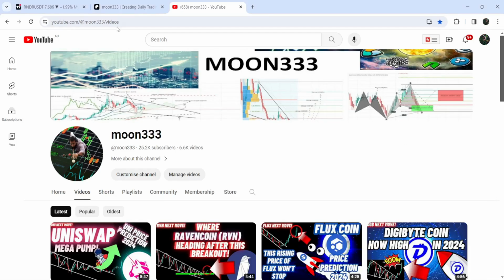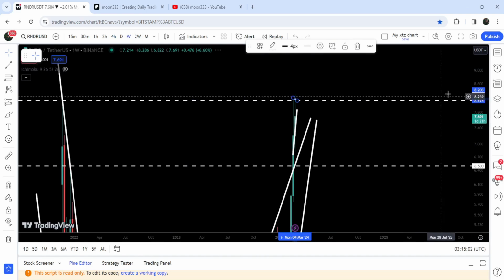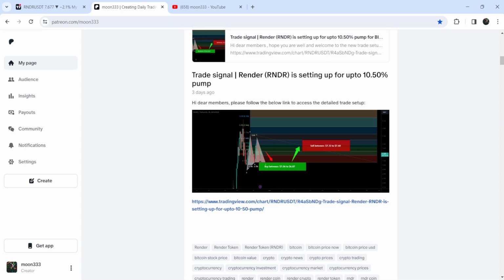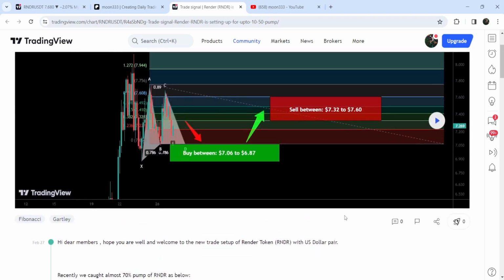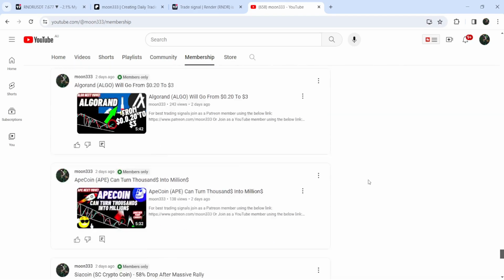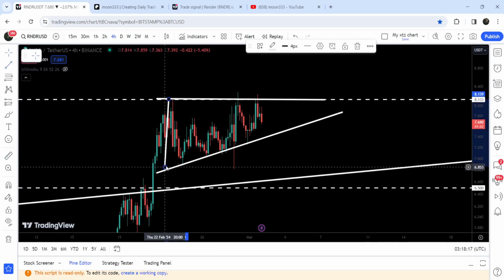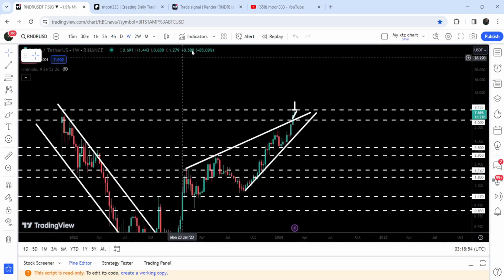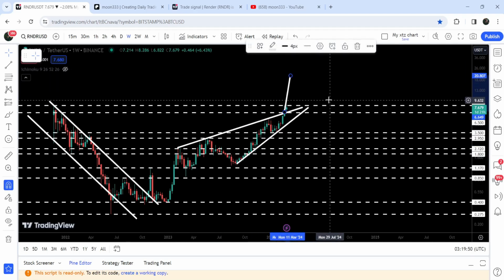Finally It Has Happened! Render Token RNDR Crypto Coin Breaks Out Huge Wedge!